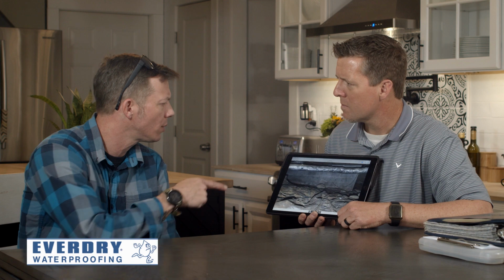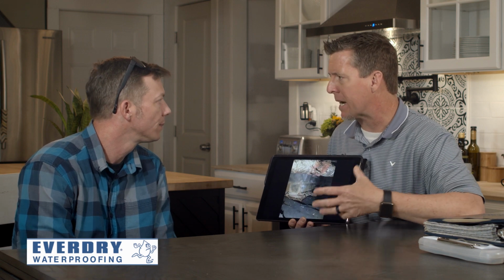Asking The Client ABout Photos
This video explains why asking questions is important with an example conversation.